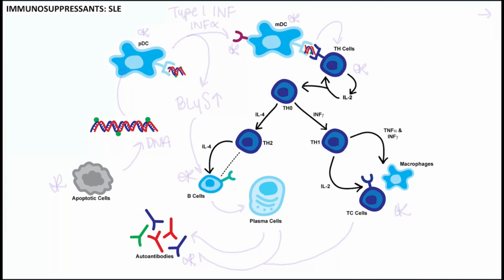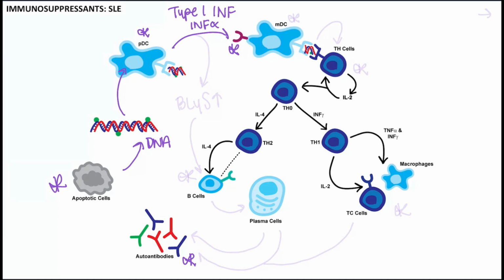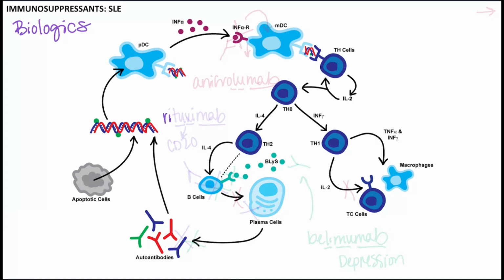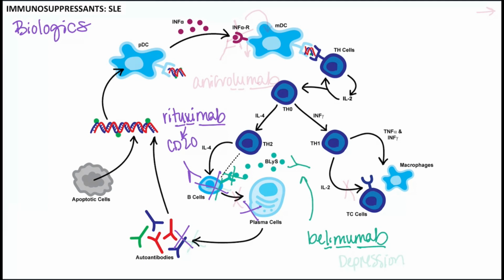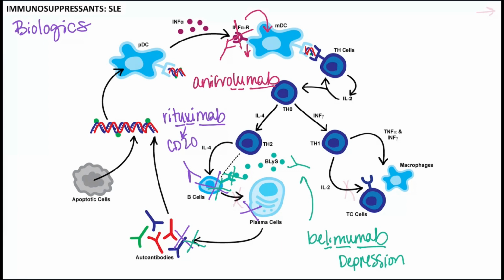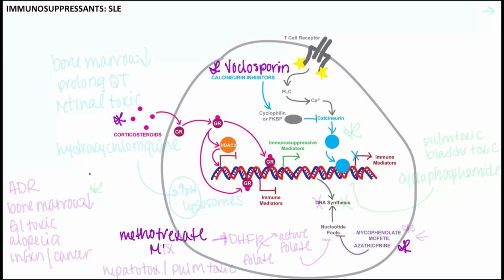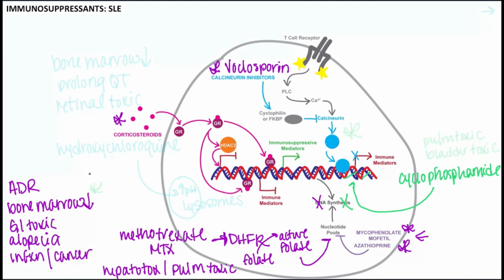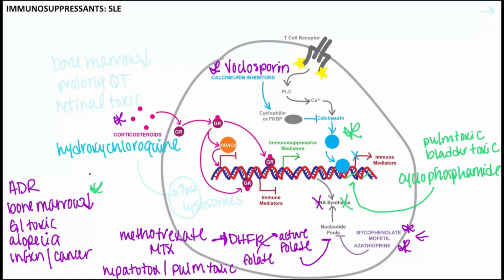Systemic Lupus Erythematosus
Clinical Application: Patient presents with two months of worsening fatigue, low‑grade fevers, migratory symmetric joint pain in her hands and knees, and a photosensitive “butterfly” rash across her cheeks.

Goal:  Understand the mechanism of disease and how the agents used to treat autoimmune diseases augment this and the important pharmacologic considerations related to each agent.